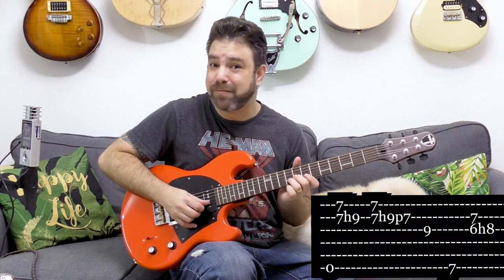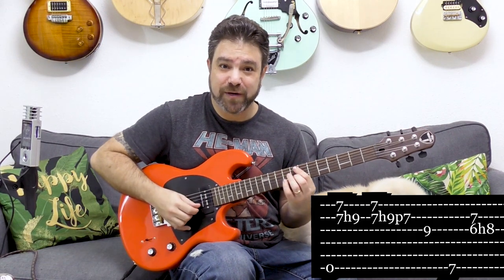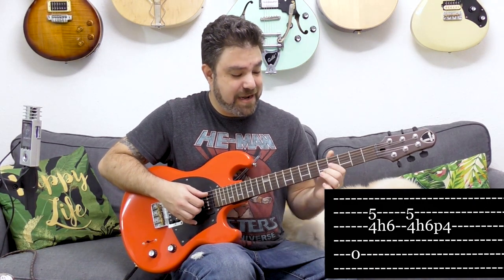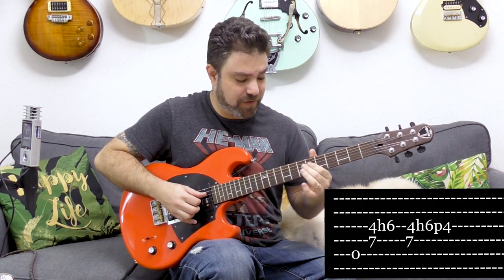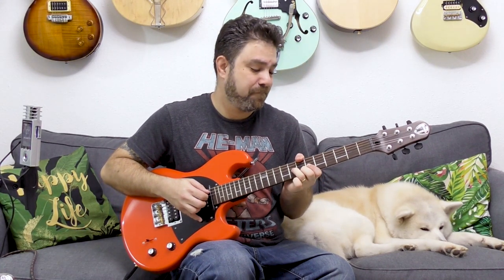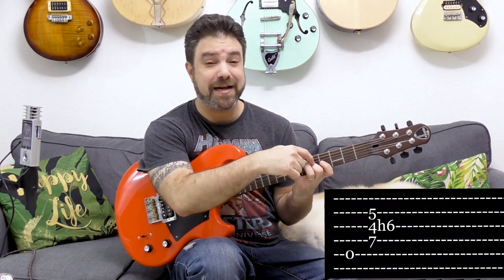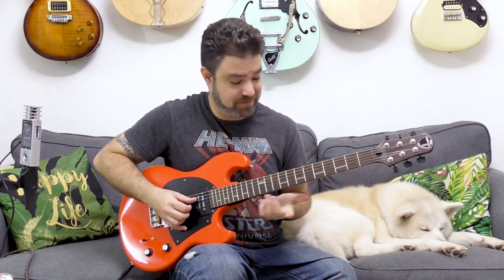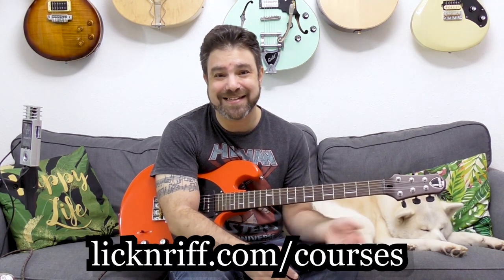How to Play Breathtaking Country Double-Stops | Guitar Lesson